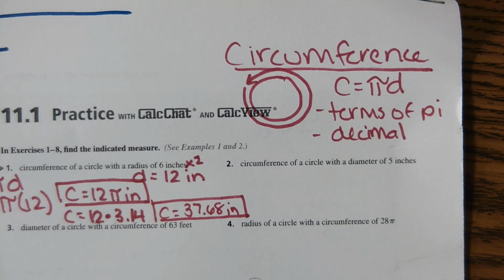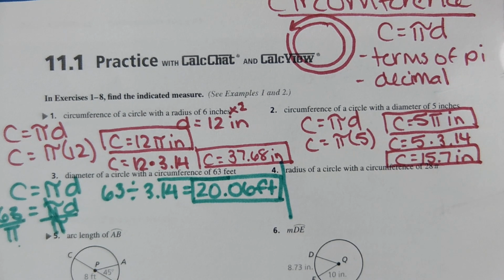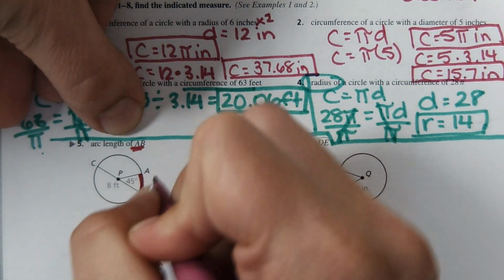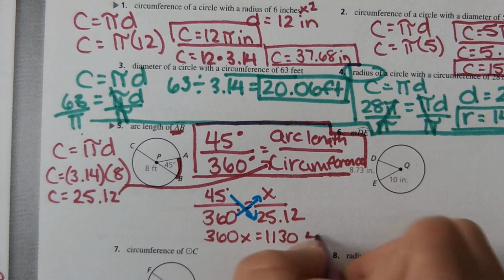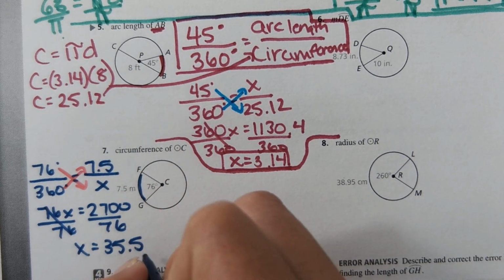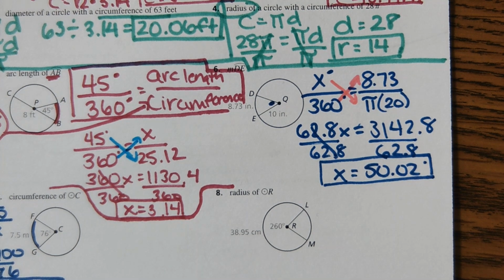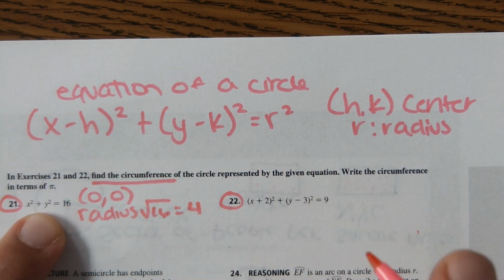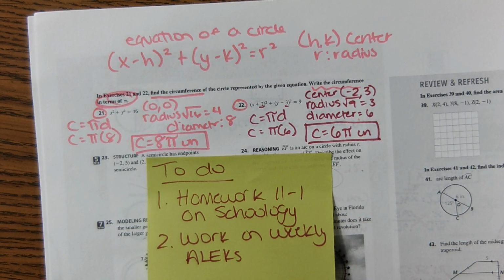Lesson 11.1 Circumference and Arc Length Pg. 933| Big Ideas Textbook| FL BEST Standards| Chapter 11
Lesson 11.1 Circumference and Arc Length Pg. 933| Big Ideas Textbook| FL BEST Standards| Chapter 11 Circumference and Area